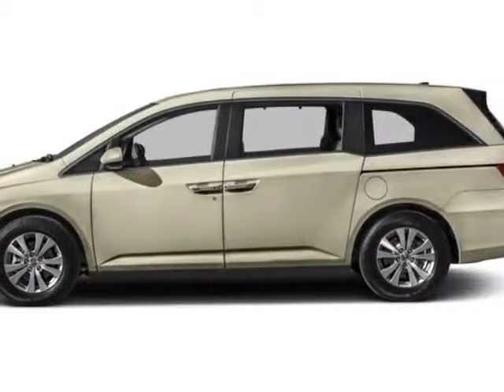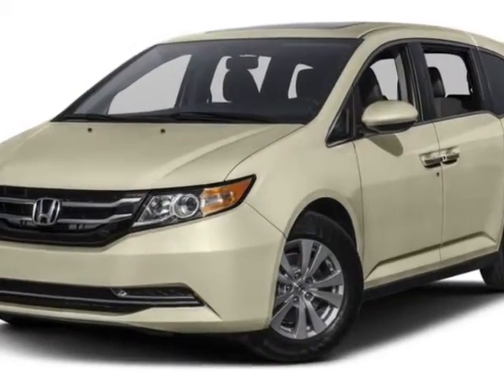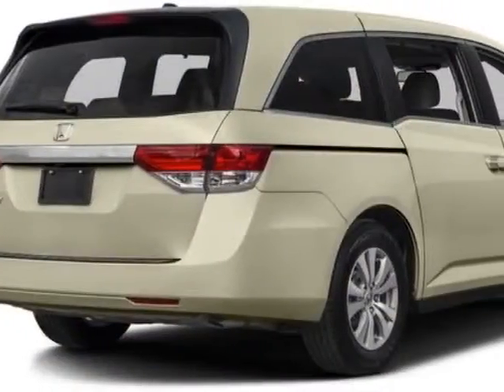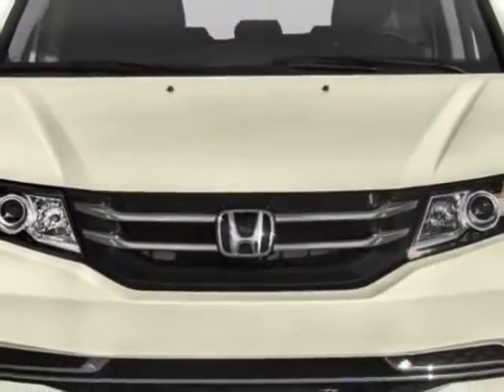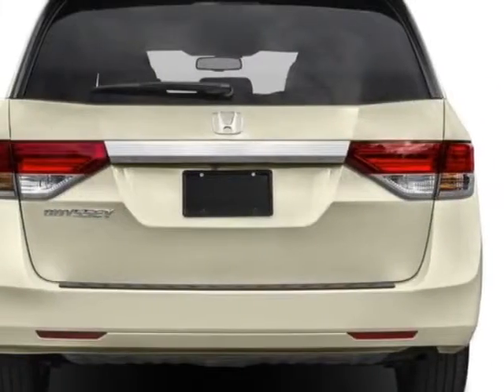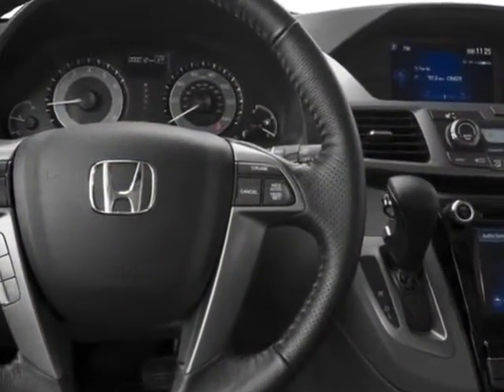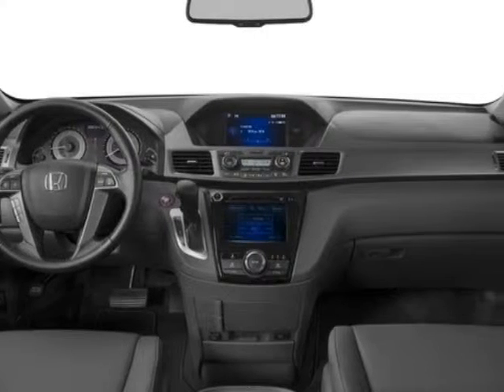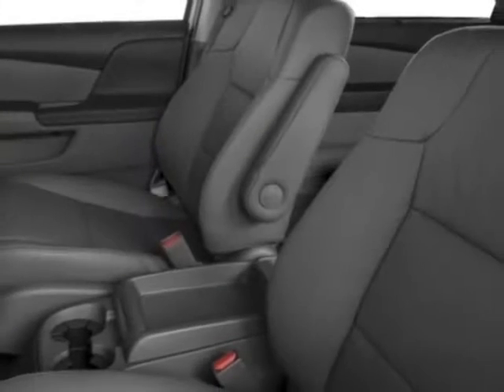2016 Honda Odyssey 5dr EX-L w/RES Van - Enterprise, AL